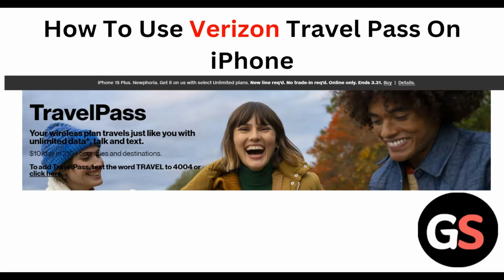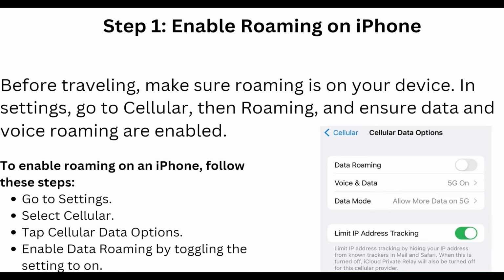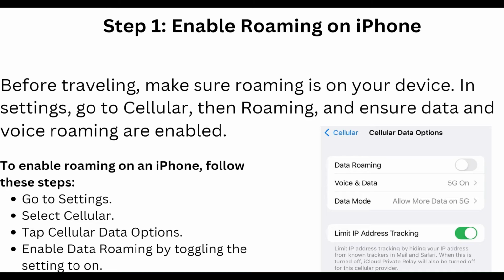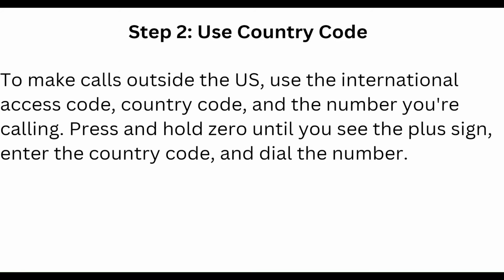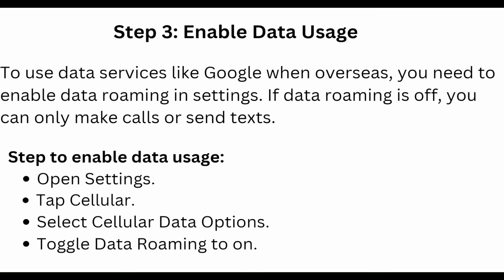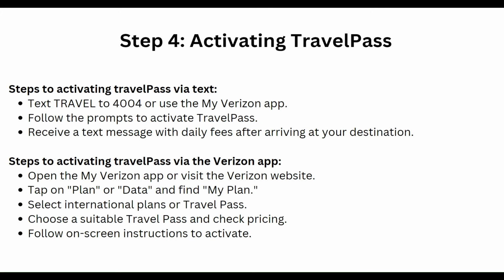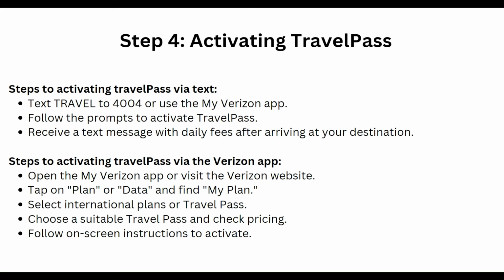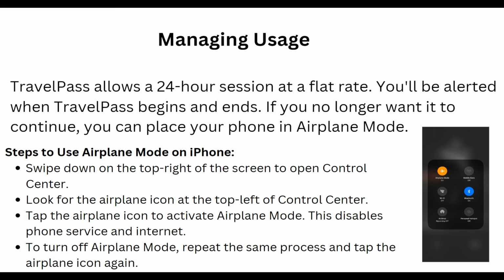How To Use Verizon Travel Pass On iPhone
We explore whether Verizon's roaming charges apply while on a cruise ship and provide valuable insights for travelers.

00:15 Solution 1: Enable Roaming on iPhone
00:47 Solution 2: Use Country Code
01:07 Solution 3: Enable Data Usage
01:36 Solution 4: Activating TravelPass